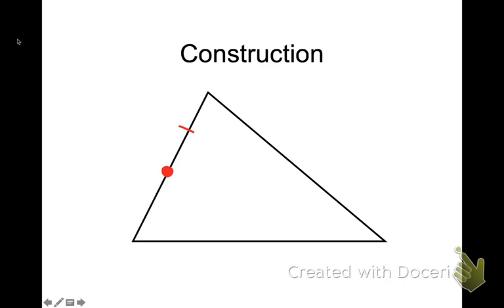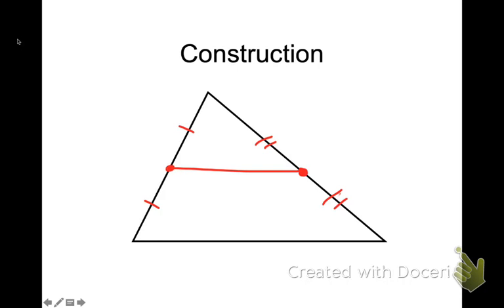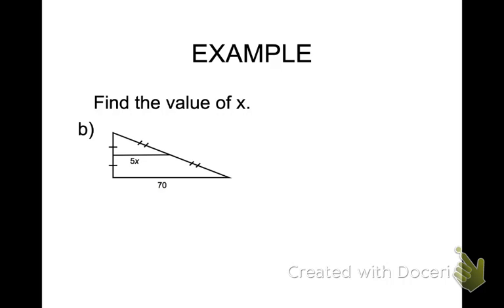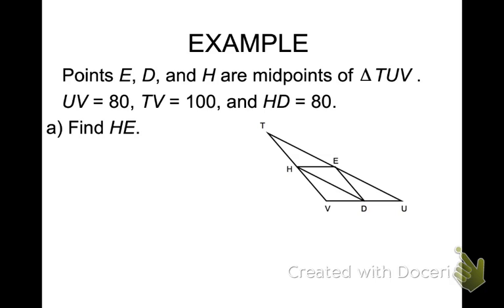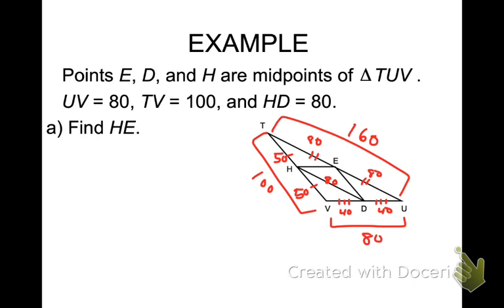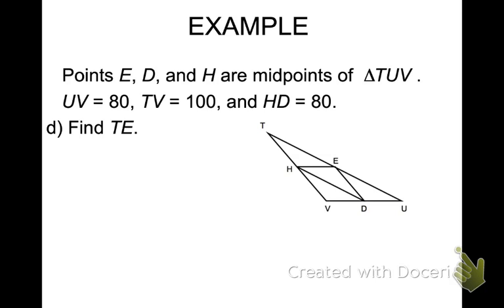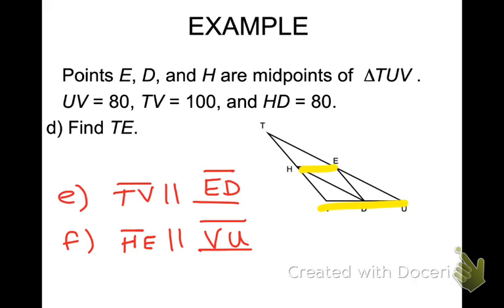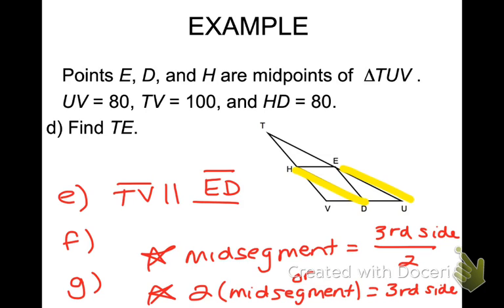Section 5.1 Notes GEO